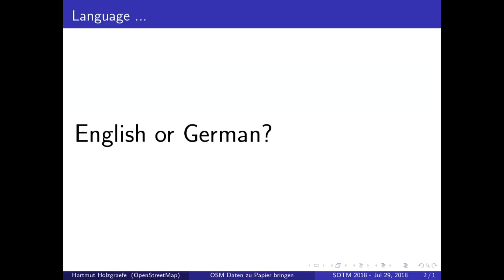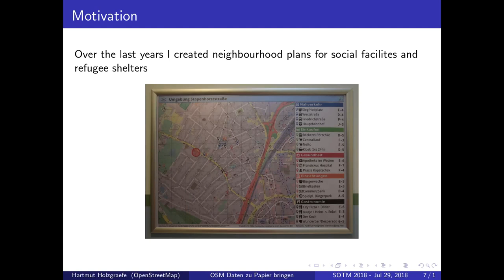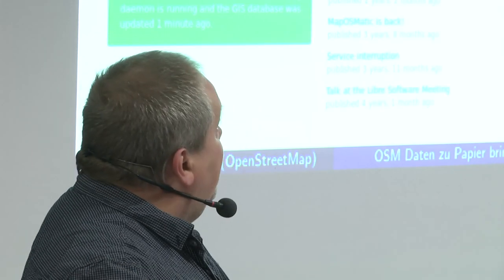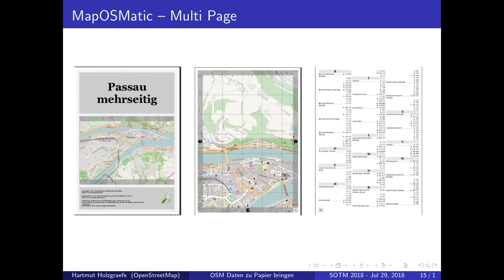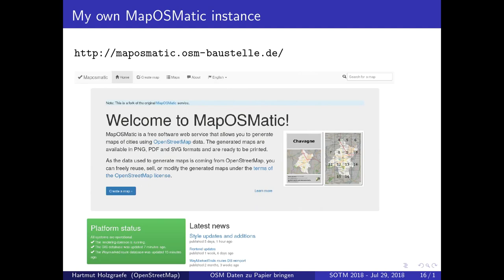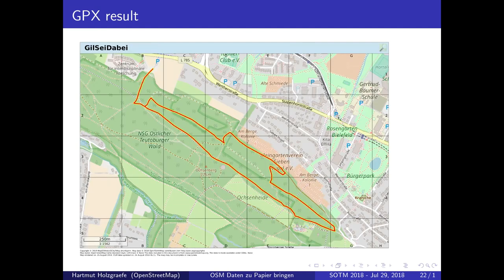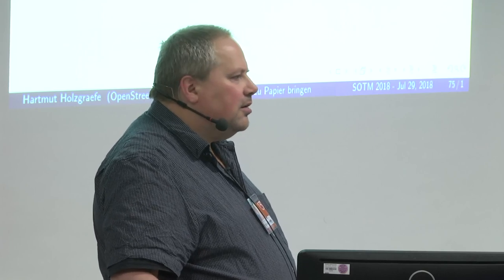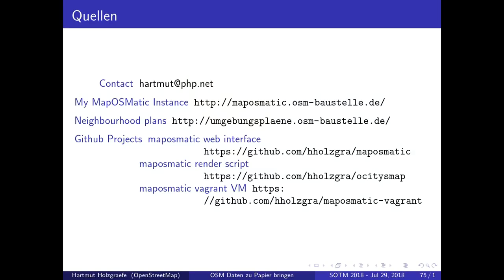2018 - Printing OpenStreetMap Maps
The 2018 Update

OpenStreetMap is mostly seen in online maps but the same data can also be used to generate data optimized to print on paper, using a variety of map styles.The talk will show how to use a simple web interface to create such maps, and recently added features to put GPX tracks, or map overlays generated with the Umap service, on top.

Event large

There are a lot of online services that produce nice maps from OpenStreetMap data, but only very few that generate output suitable for printing. This talk is going to present MapOSMatic, a service that produces large scale single and multi page high resolution maps.

MapOSMatic produces large scale maps in PDF, SVG or high resolution PNG format. Map data from OpenStreetMap is rendered using customizable style sheets, and optionally combined with extra textual information, like a street index for the visible area. Output can be a single page map, or a multi page book-like atlas.

MapOSMatic has been around for quite a while, but development had stalled a bit over the last years. Recently the project has been taking up some speed again. The talk will present both the basic features and some of the recent additions, programming and style sheet tweaking, and how to run your own instance.

Hartmut Holzgraefe